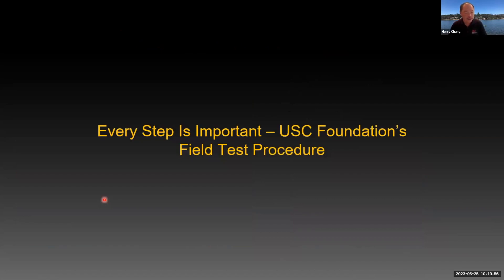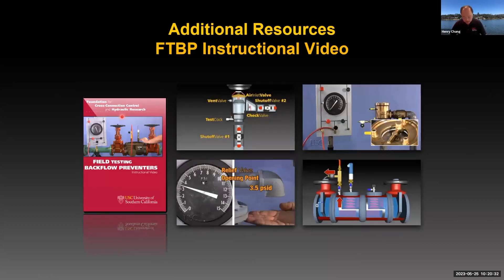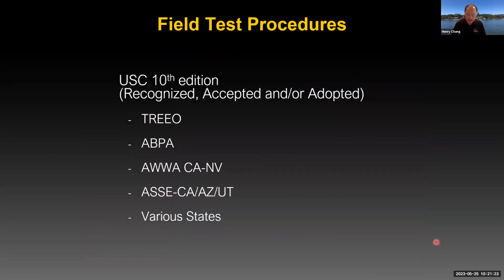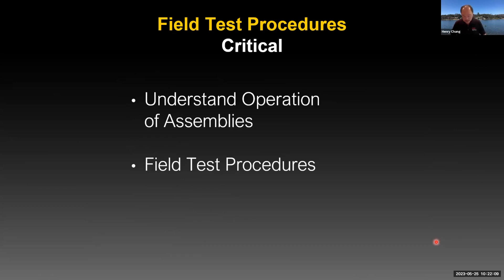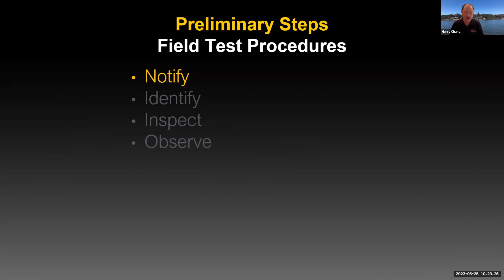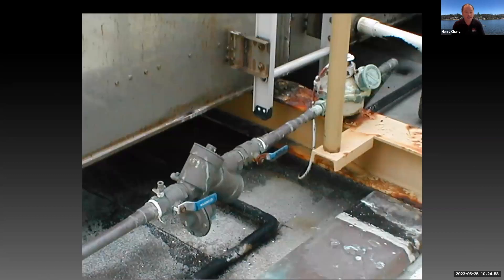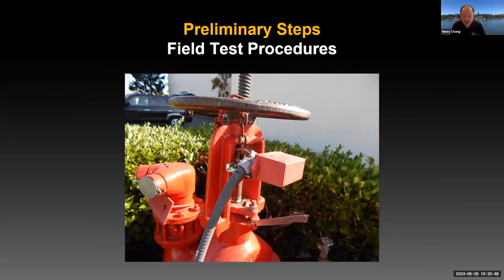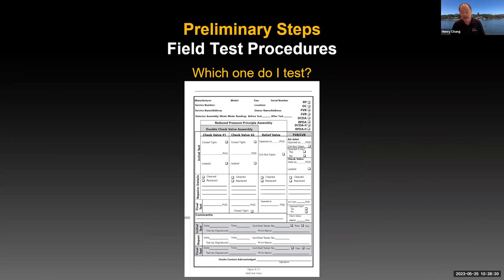EXCERPT Every Step is Important: USC Foundation's Field Test Procedures (2023)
Backflow Prevention Assembly Testers across the country are familiar with the USC Foundation's Field Test Procedures. But many may not understand why USC’s procedures require specific actions, like opening the needle valve on a field test kit no more than a one-quarter turn or the importance of field test kit location in relation to the assembly being tested. Learn why USC requires these specific actions and others when conducting a field test and how straying from these particular actions on the field testing procedures can impact the field test results.